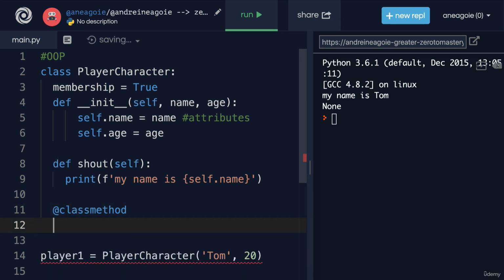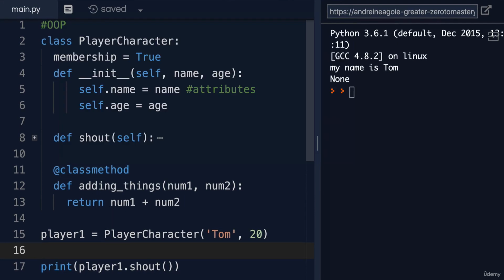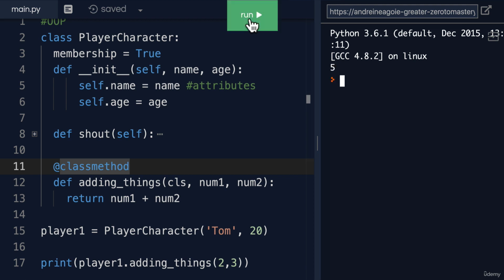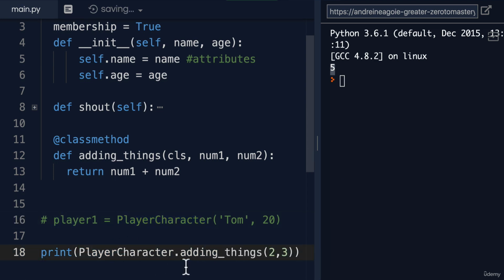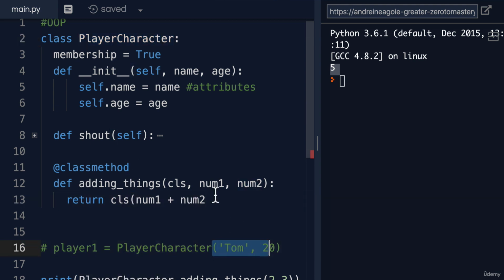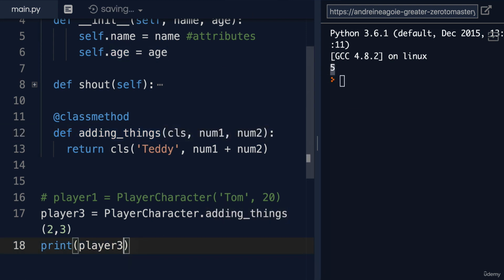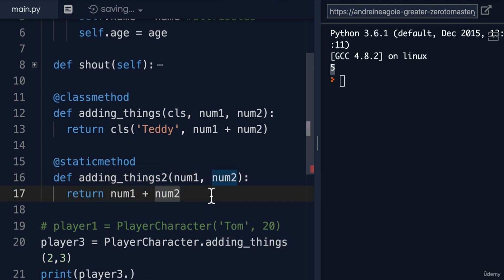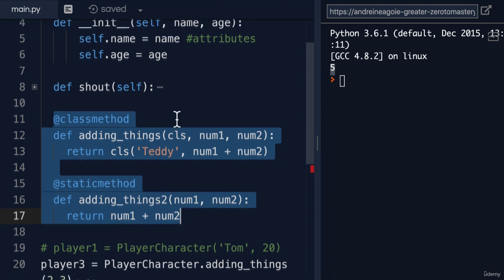Python Full Course for Beginners 2023 - class method and static method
python telusko
python basics
python apni kaksha